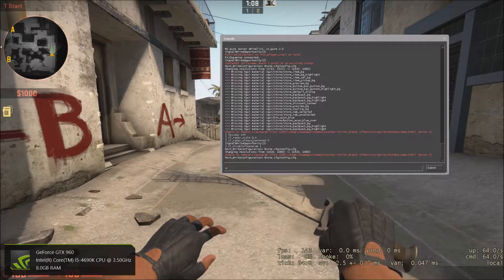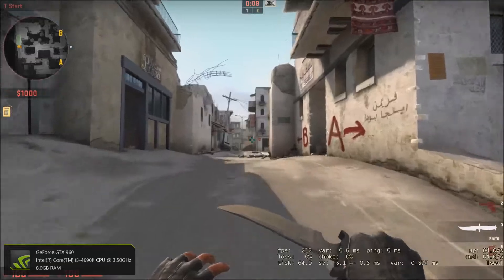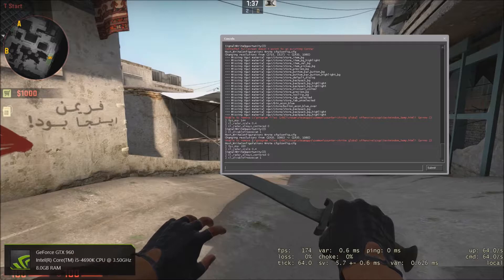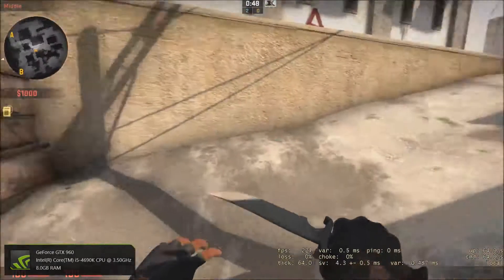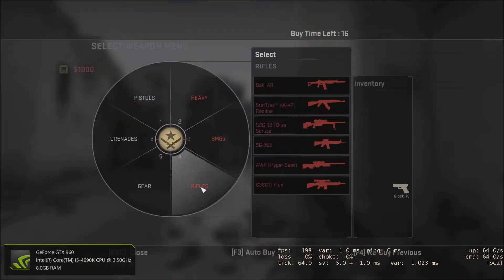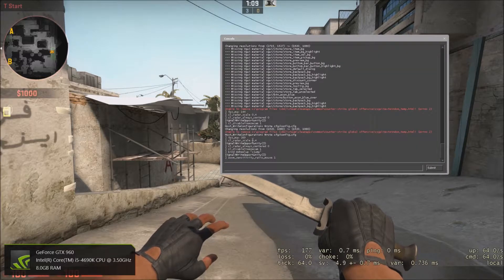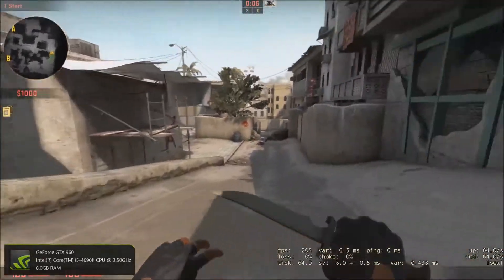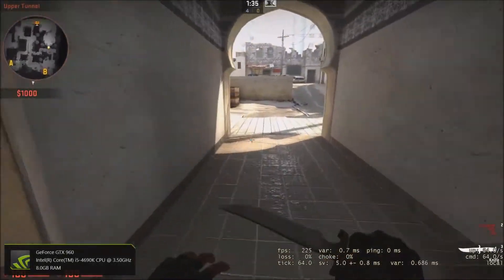Usefull CSGO console commands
A video about some useful console commands that can help you improve your gameplay in CSGO competitive games.